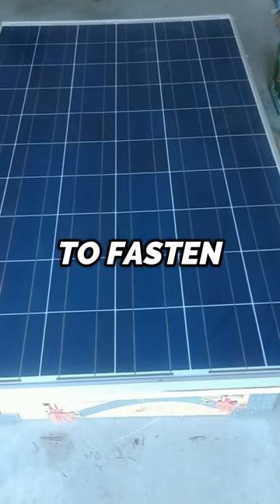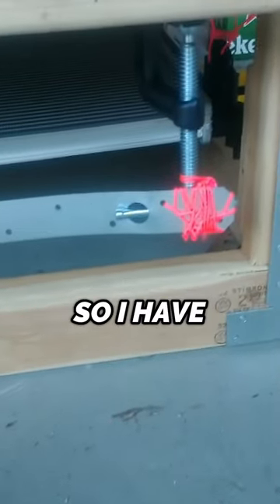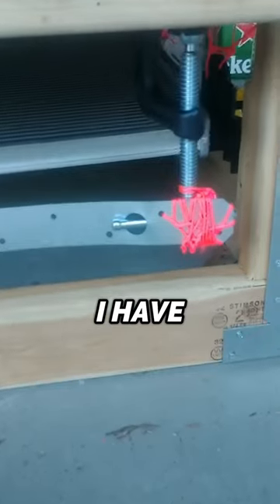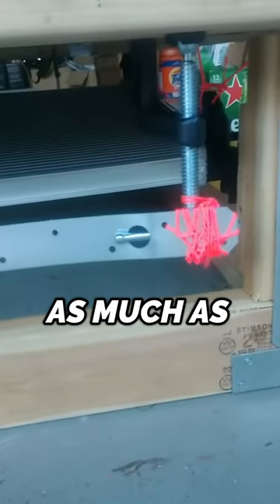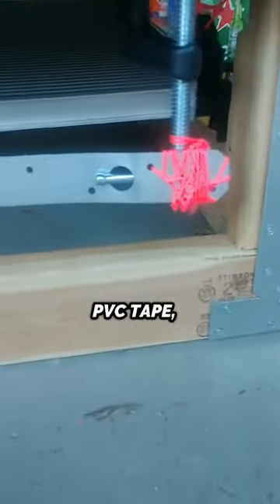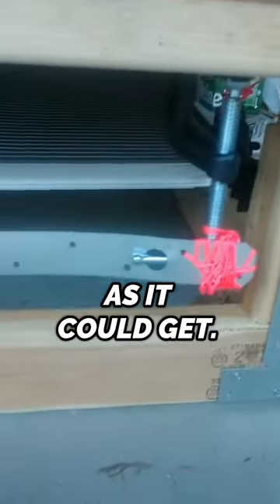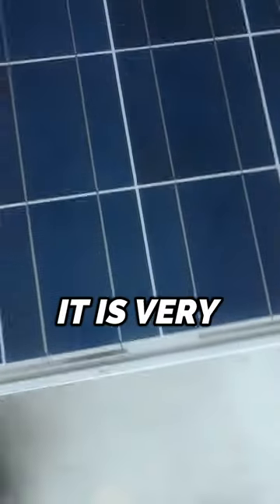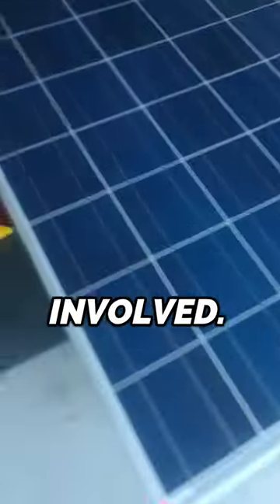Fastening a Solar Panel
This is a creative way to fasten a solar panel and make sure it is sturdy while being on top of a stand.